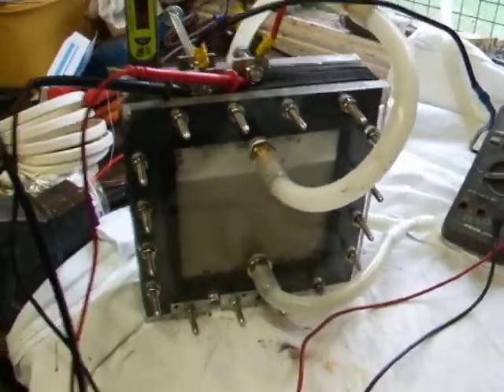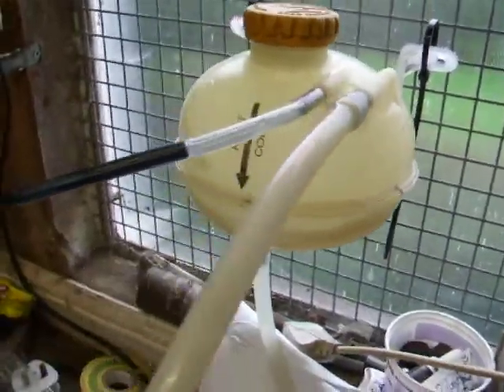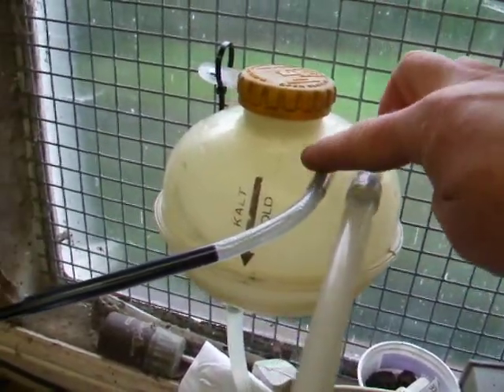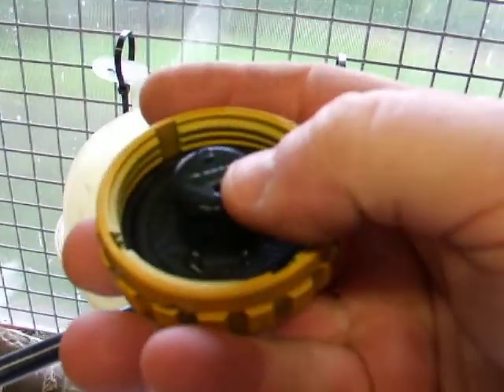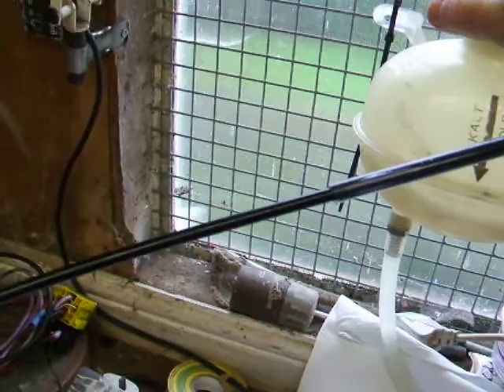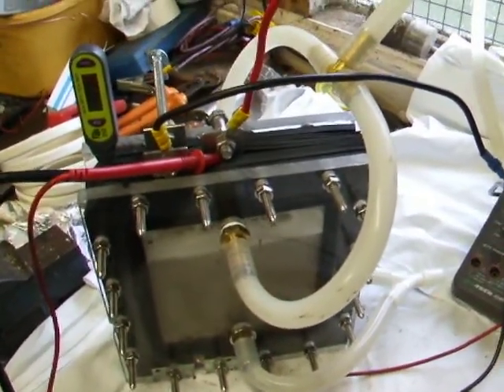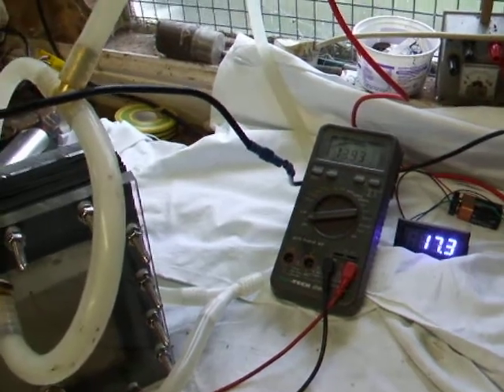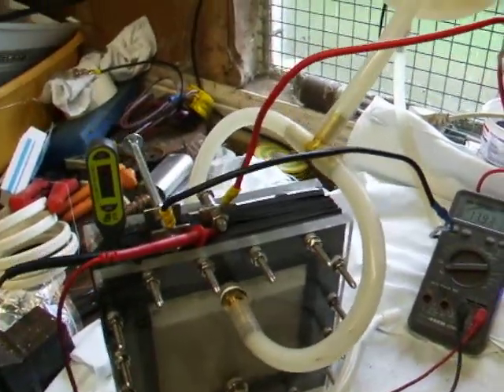HHO drycell #07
drycell setup -nnnnn+nnnnn- showing reservoir tank from a vauxhall corsa ...should have said 14volts at the end not 14 amps !! my mistake